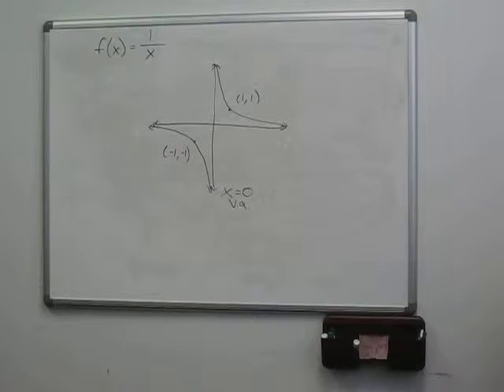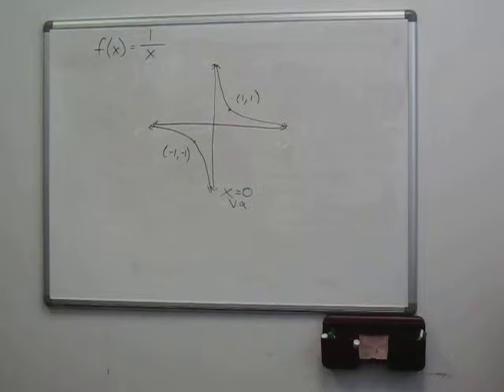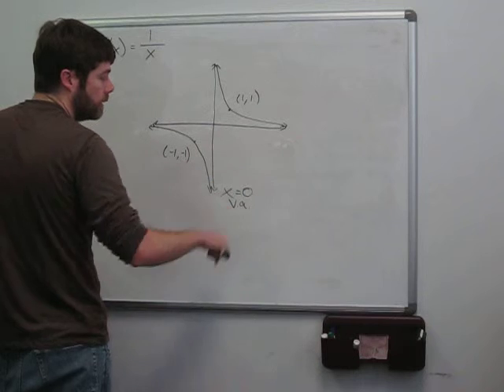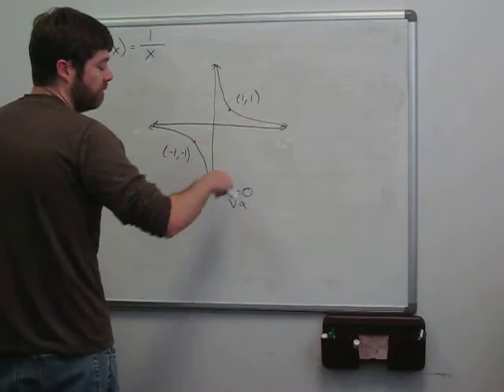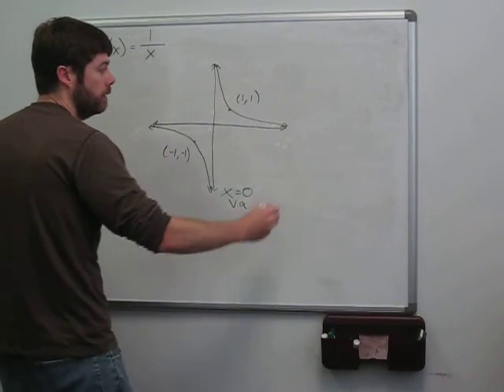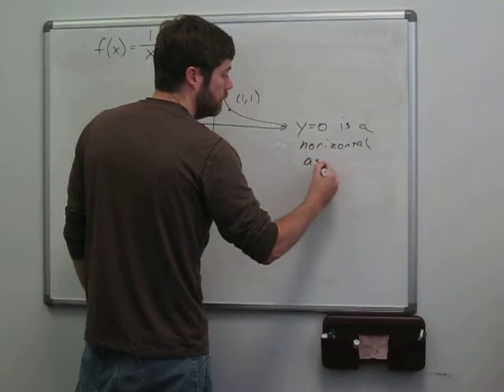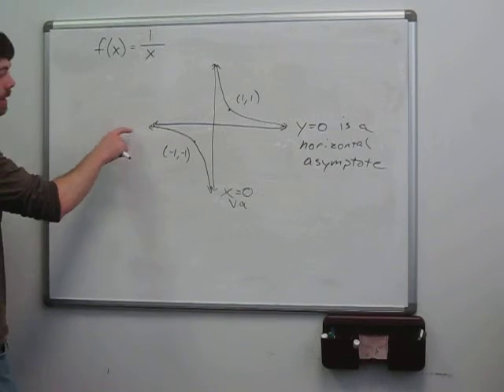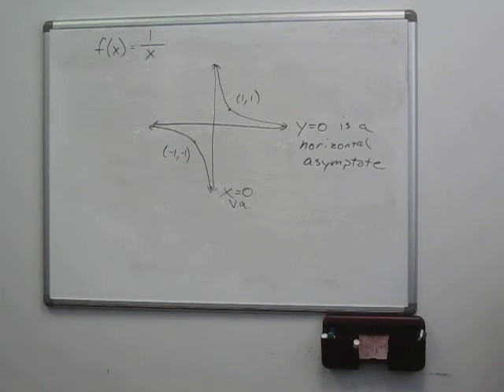Rational Functions (5)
This video introduces horizontal asymptotes.